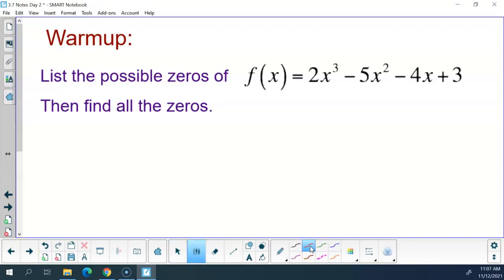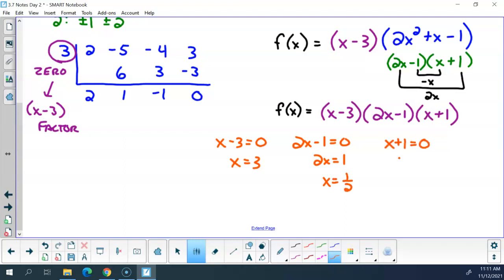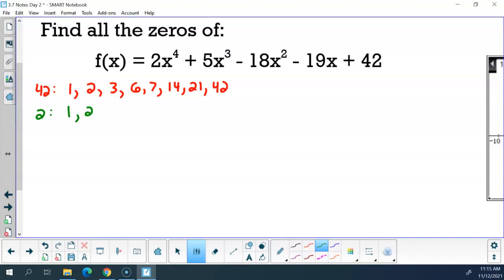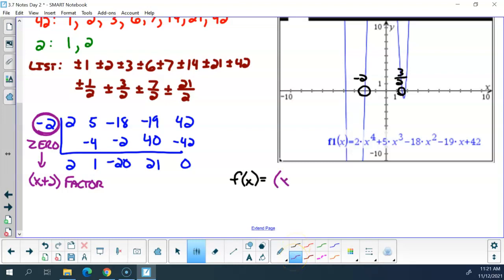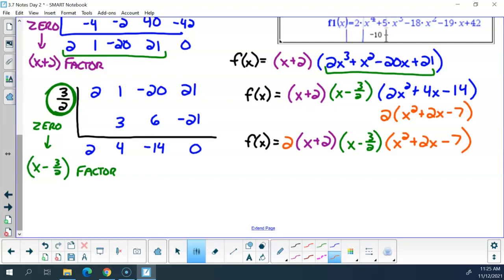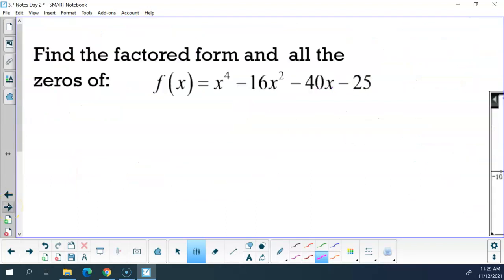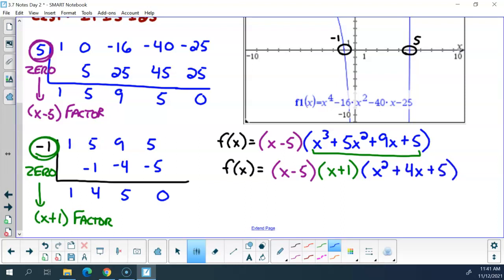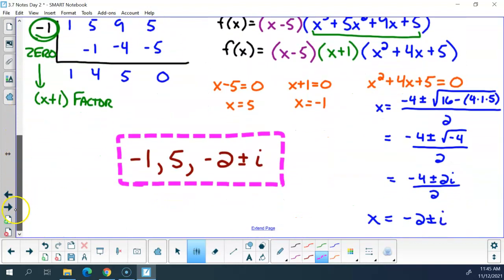F Nov. 12 - 3.7 Notes Day Two